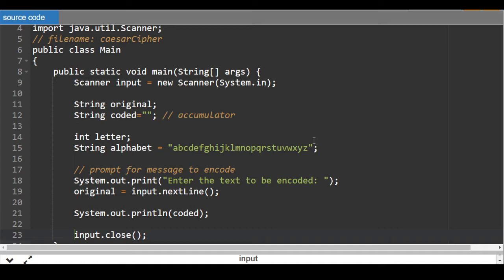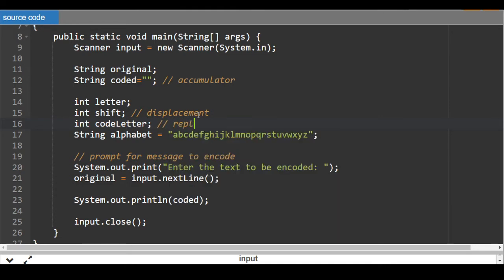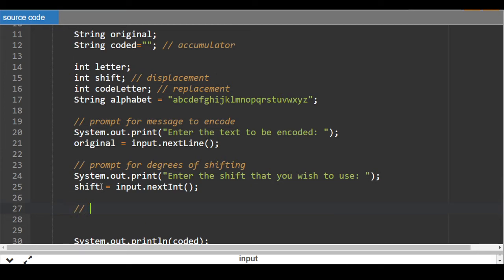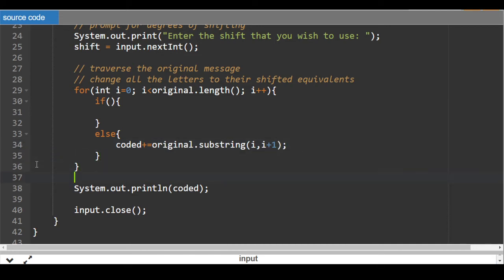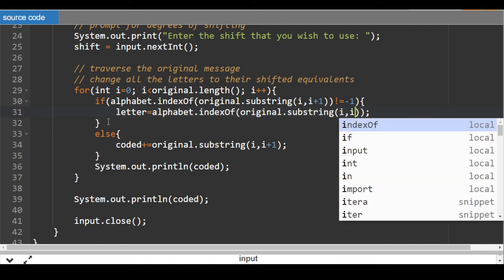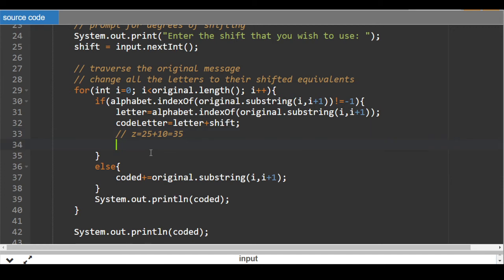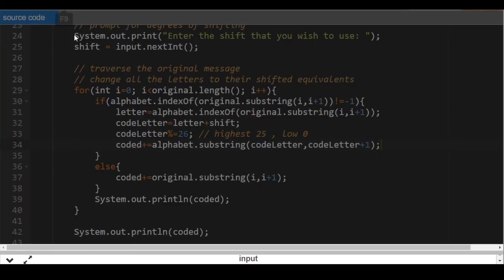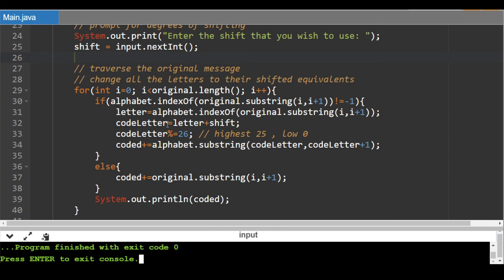Java Cryptography Lesson 02) Caesar's Cipher